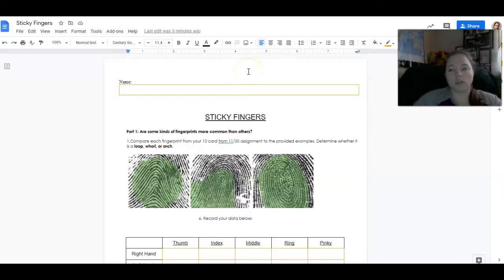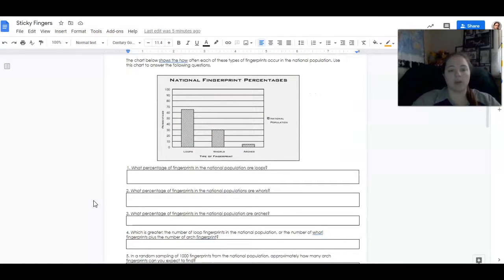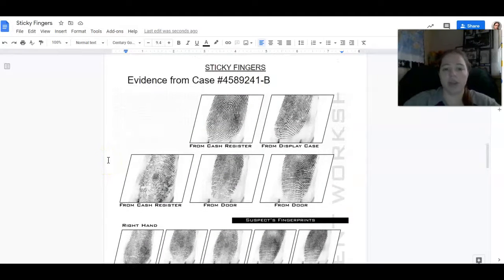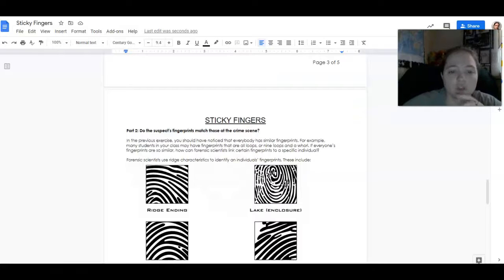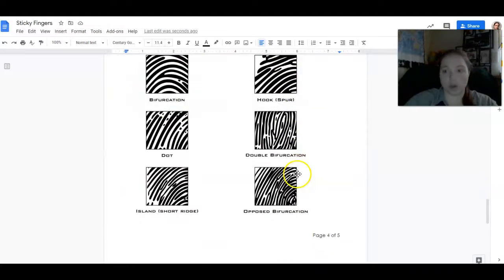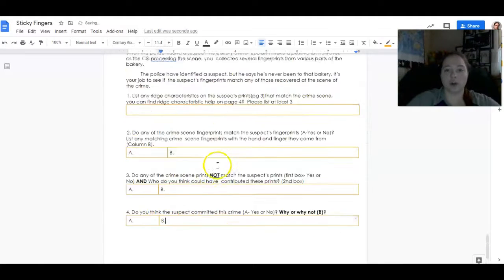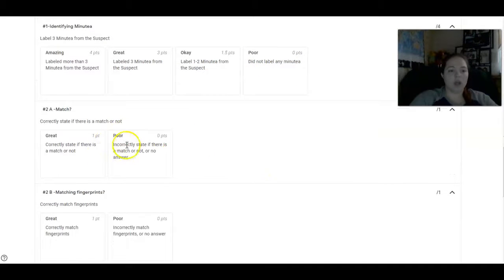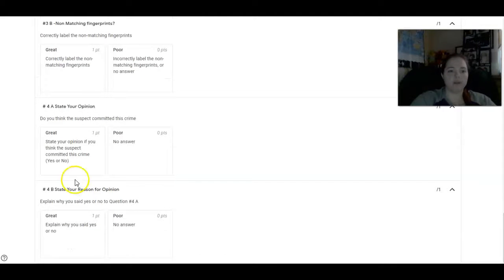Sticky Finger instructions